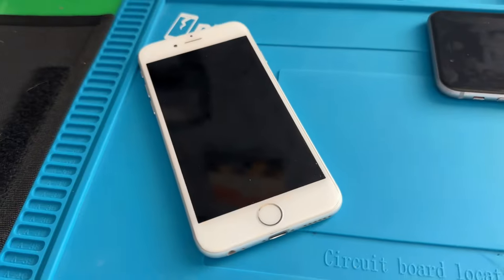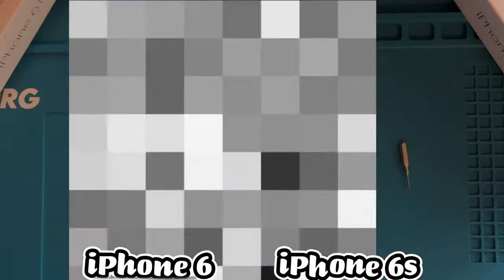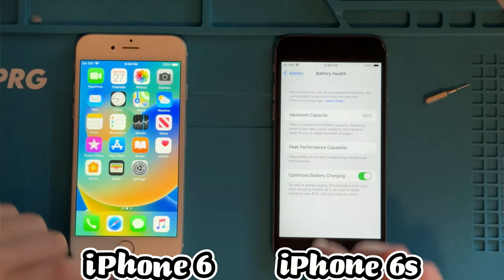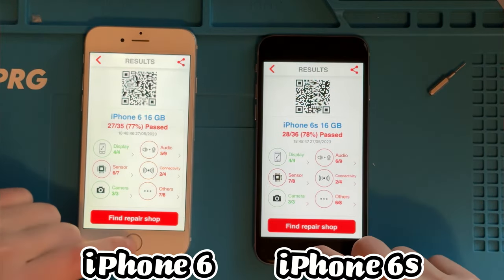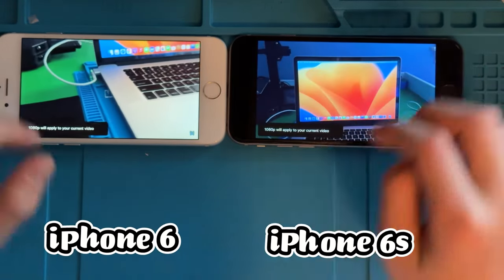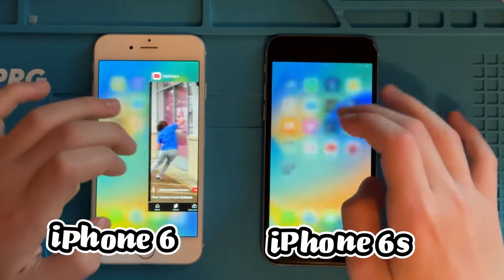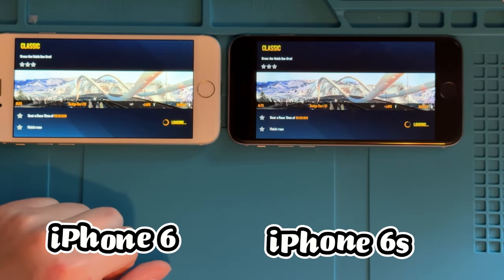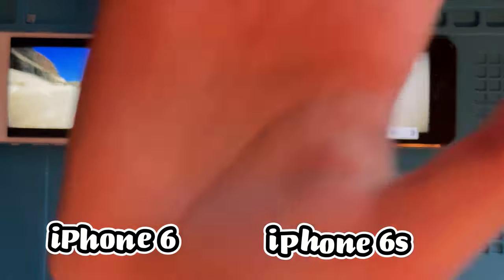How Much Change Does Apple Make with ONE Iteration? - iPhone 6 VS 6s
Hey guys, hope you enjoyed this video. I've been trying to go for quality over quantity with these videos, and I hope this video shows that.

Current Favorite YouTube Channel: @simonegiertz